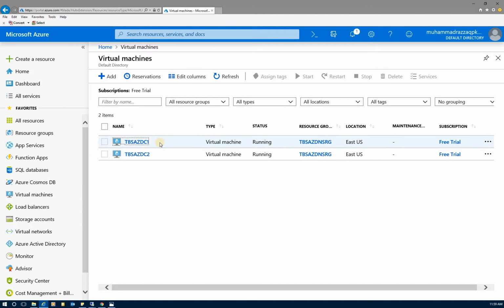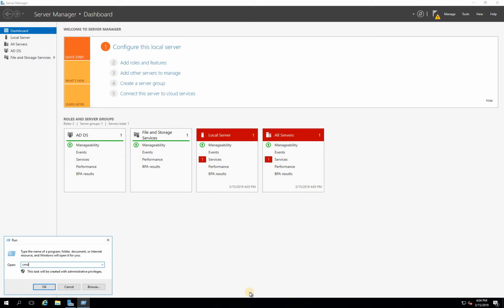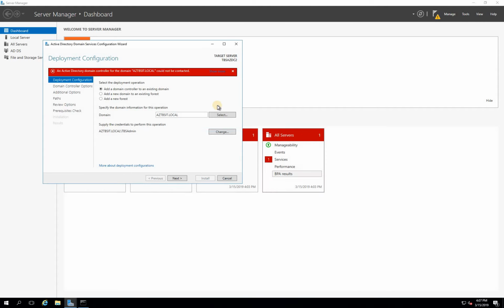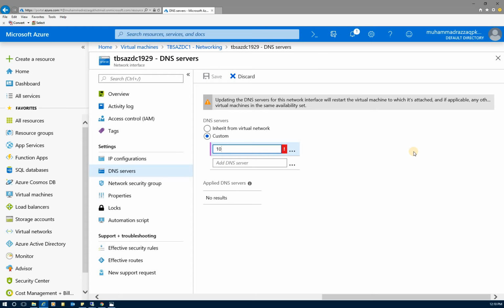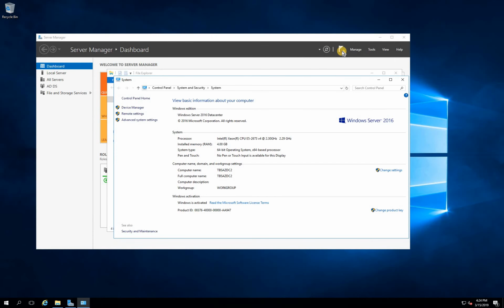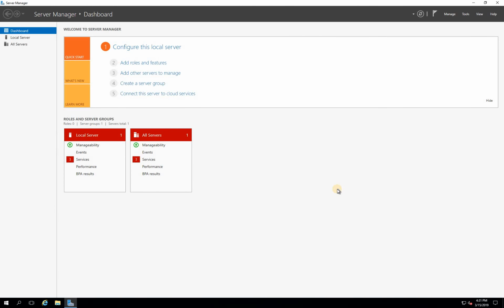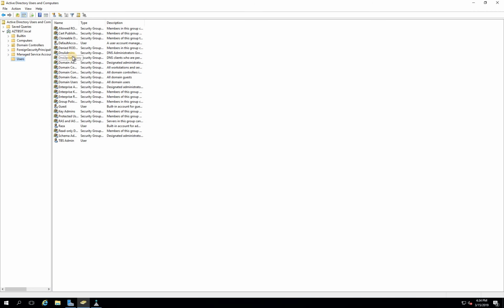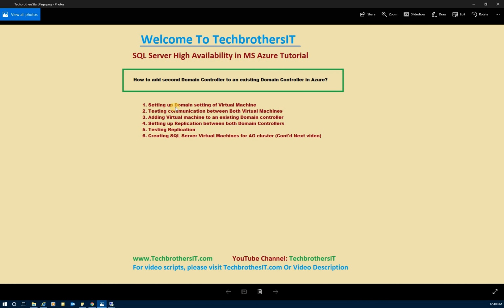How to add second Domain Controller to an existing Domain Controller in Azure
How to add second Domain Controller to an existing Domain Controller in Azure explains below topics
How to configure DNS of Azure Virtual machine?
Resolved error: Domain Controller can't be contacted in Azure
Adding virtual Machine to existing Domain Controller to act as Domain as well
How to setup replication between two domain Controllers in Azure?
How to create user in Active Directory in Azure?

 for below tutorials
SQL Server on Linux
SQL Tutorial for Beginners
SQL Development Tutorial
SQL Development Training
SQL training for developers
SQL Workbench Tutorial
SQL Real Time DBA Tutorial
MySQL Administration Course step by Step
SQL Server High availability on Azure Tutorial
SSIS Tutorial
SSRS Tutorial and many more.